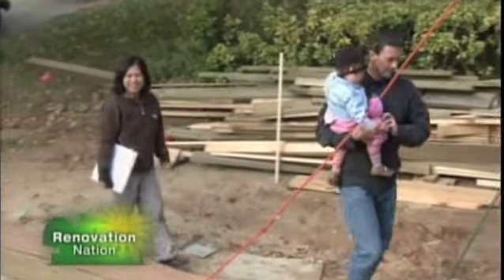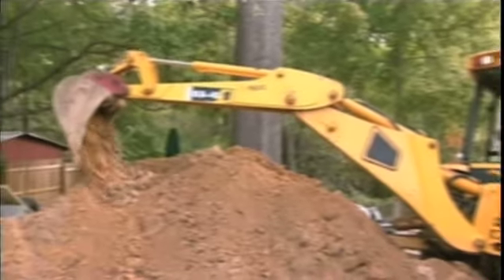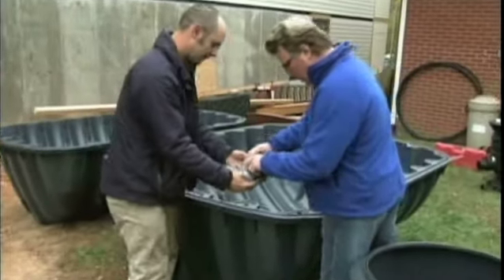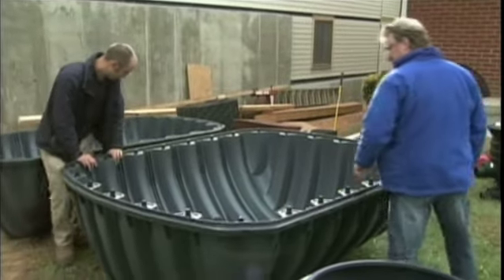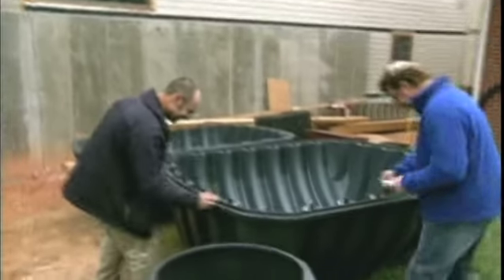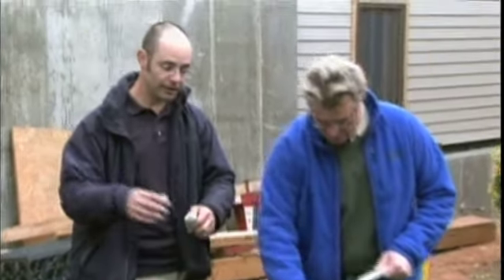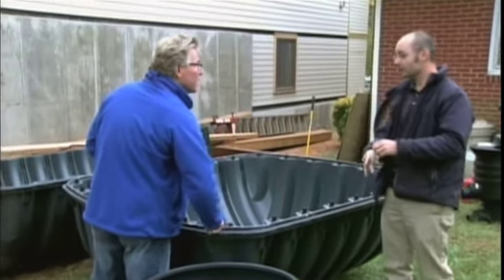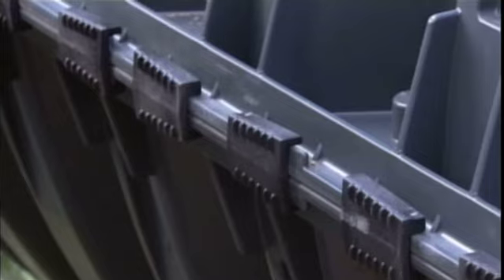Renovation Nation, Rainwater Harvesting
This is a segment of an episode of Renovation Nation starring Steve Thomas, which I shot for Planet Green/Discovery in 2008.